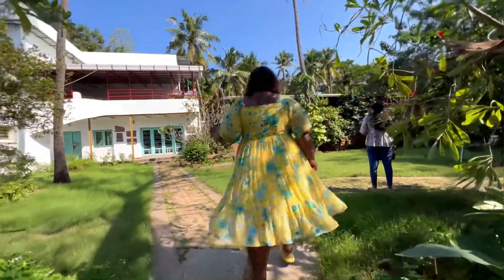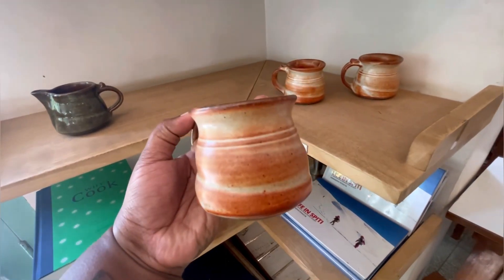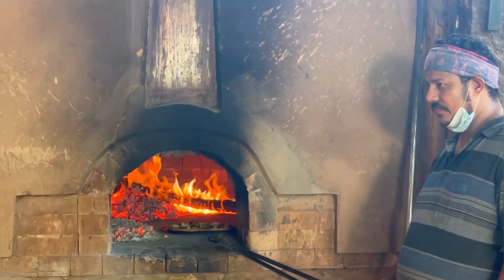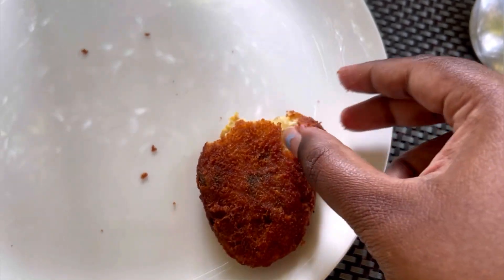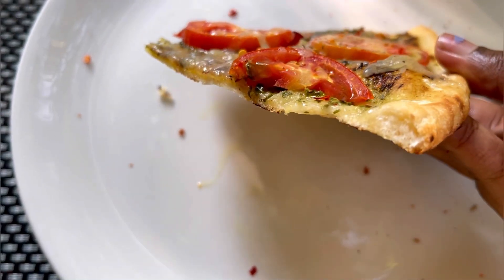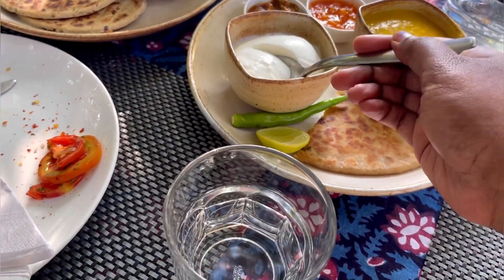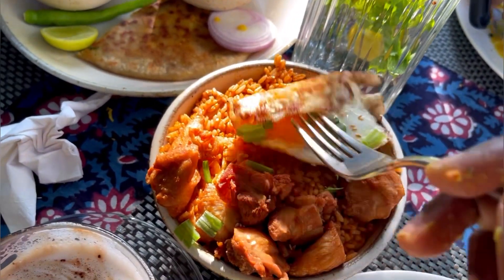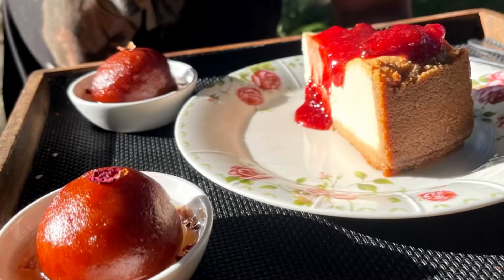The Farm || Things to do in Chennai || organic pet friendly Restaurant || Must Visit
The farm Chennai is situated in OMR, Chennai
If you are looking for a lovely family outing with kids or a cool hangout spot amidst lovely nature,  this is your go to place.

Serving fresh organic farm foods they have a different Curated menu including vegan options as well.
They are closed on Monday and Tuesday.
A bit of the higher price spectra
But definitely an enjoyable dining experience